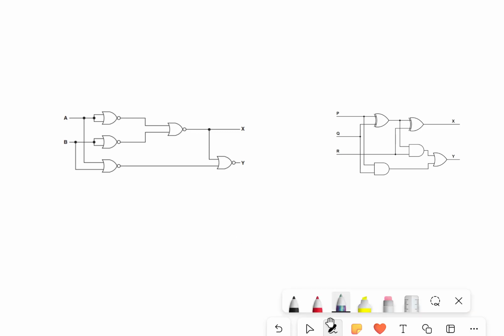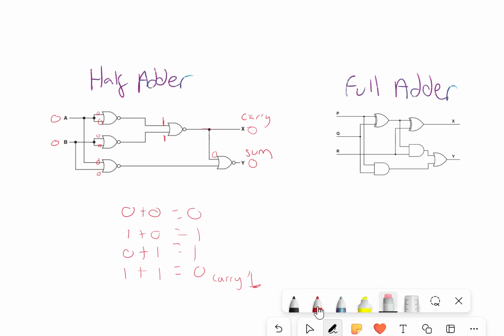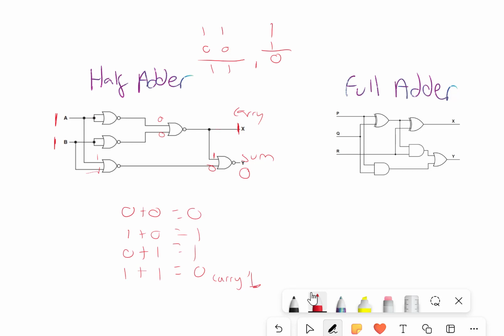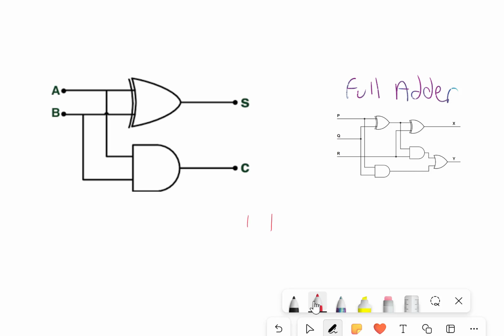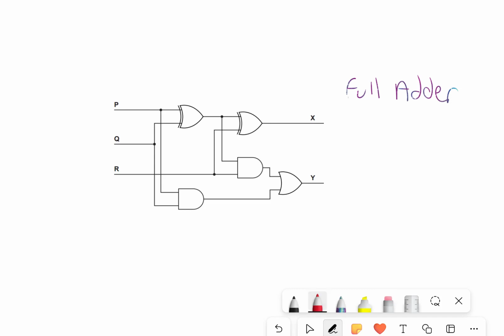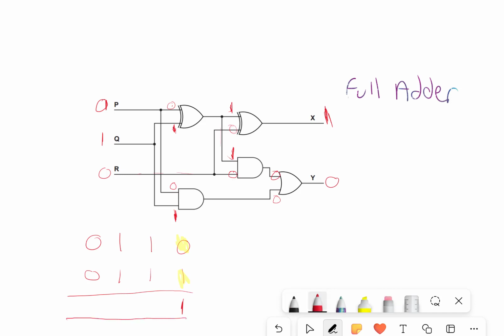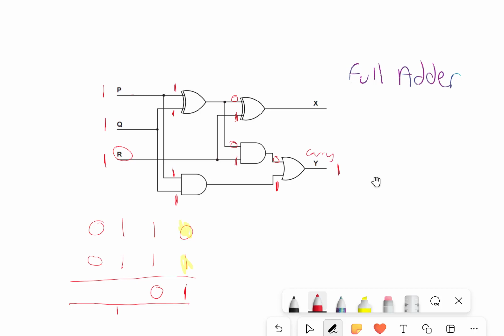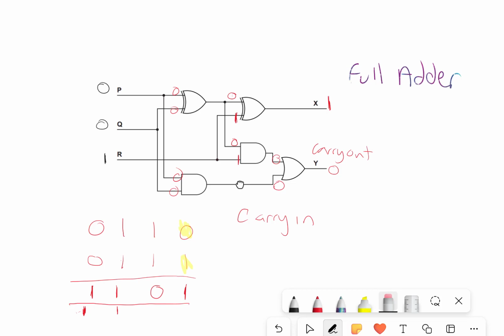9618 CIE: A2 Half and Full Adders